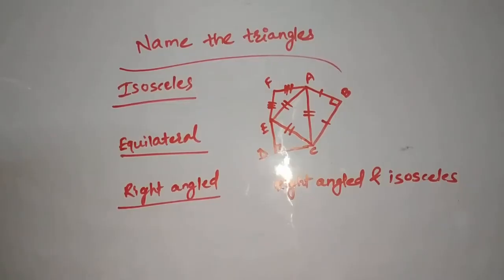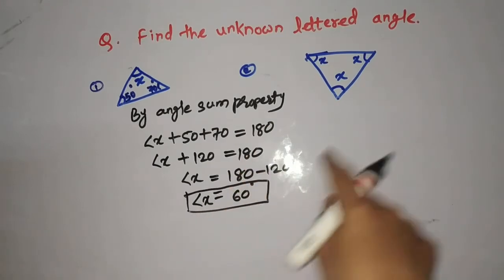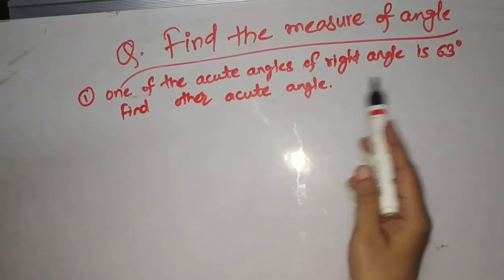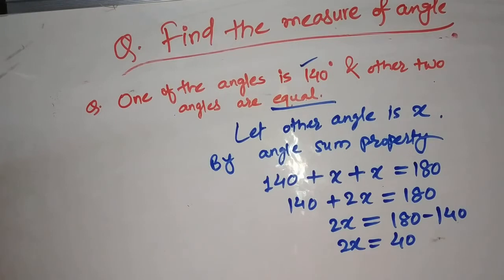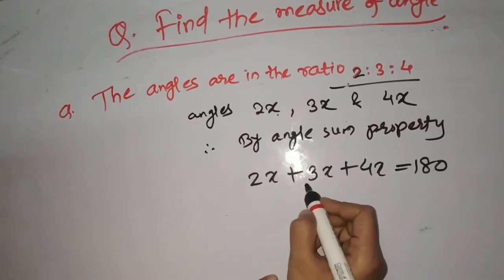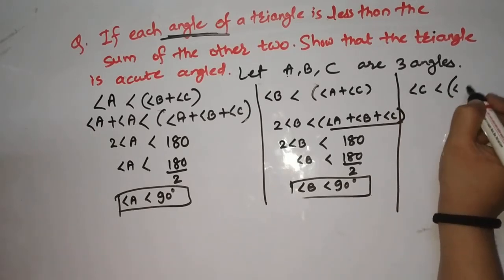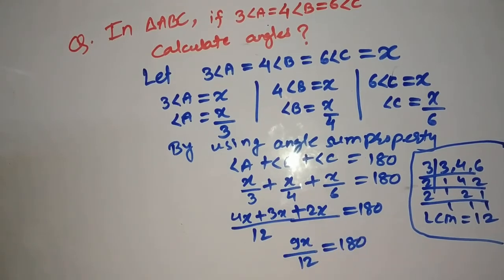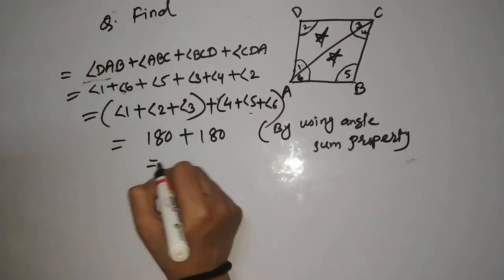Triangle and it's properties | solved examples